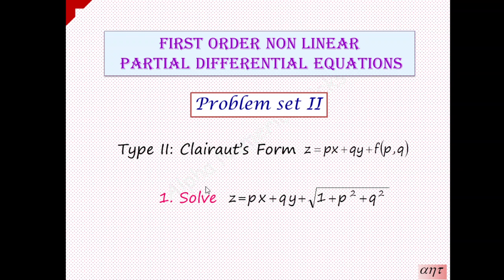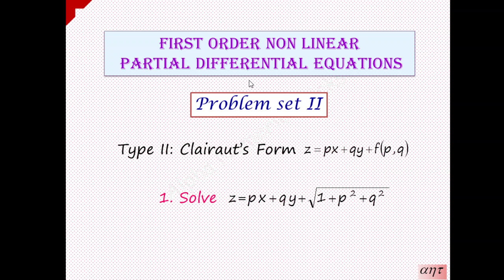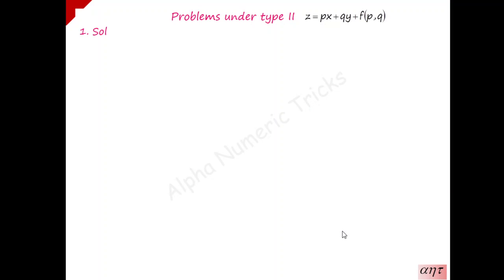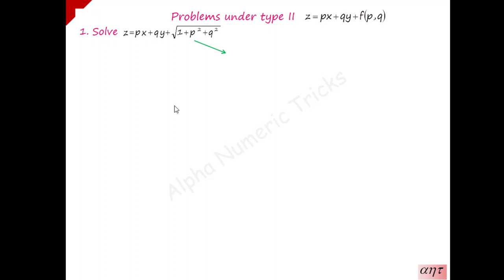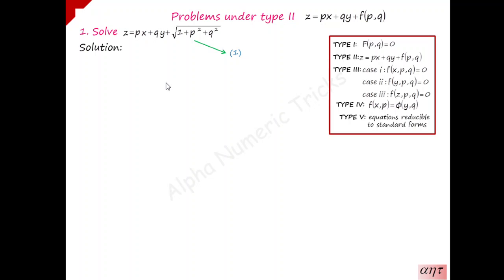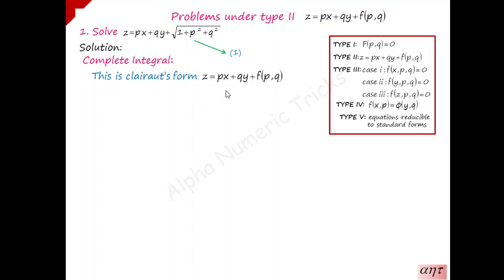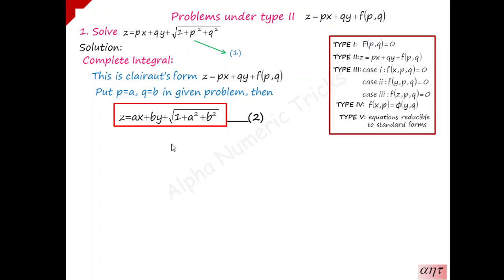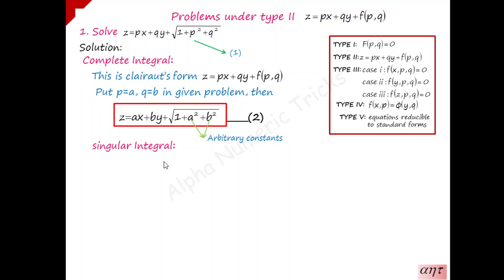Solution of First order non linear PDE |Problems Part I| Type II| Alpha Numeric Tricks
This video gives the solutions of problems under type II : Clairauts form z=px + qy + f(p,q) of standard types of first order non linear partial differential equations.

Methods to solve Standard types of first order non linear PDE working rule Part I